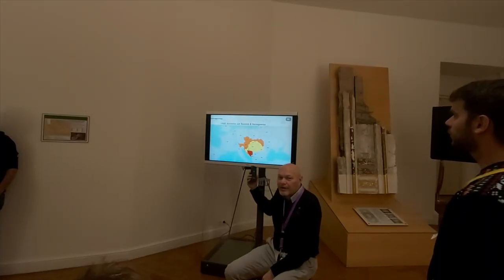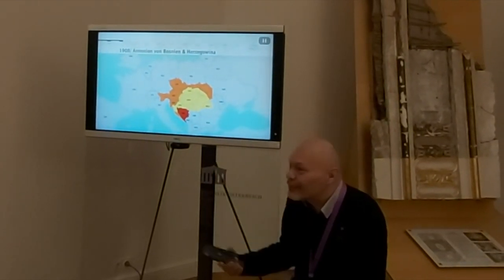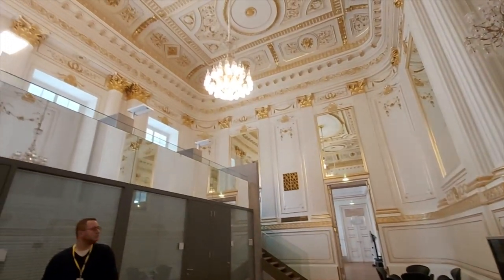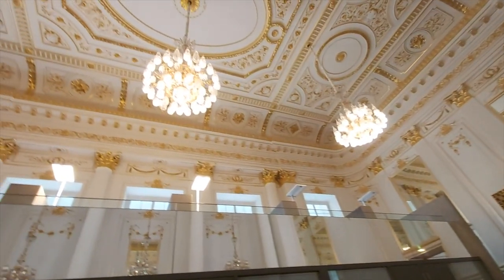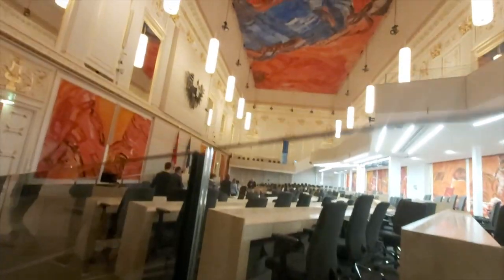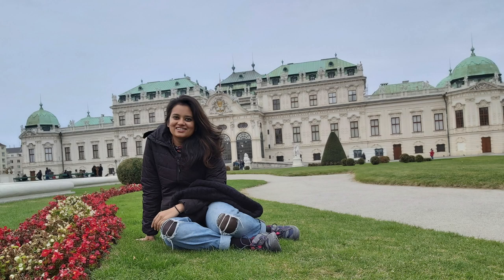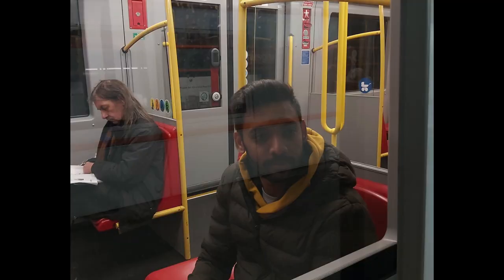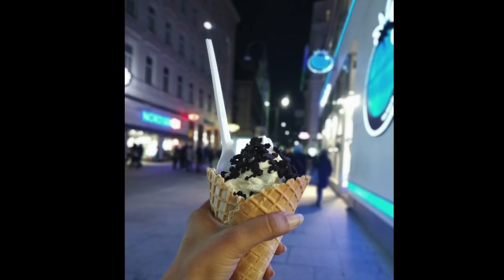🇦🇹 One day in Vienna | Belvedere Palace | Parliament of Austria 🇦🇹 Vienna City Tour | Europe Travel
After spending 2 days in Budapest, we went to Vienna to enjoy the city of museums and Palaces.